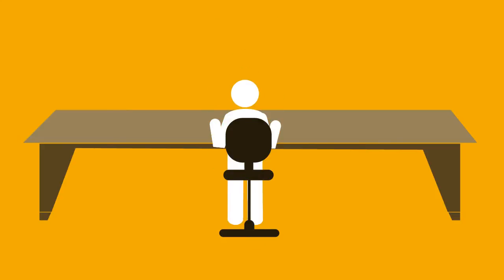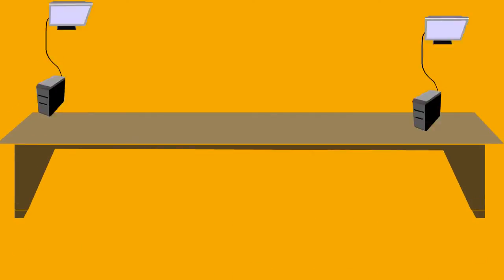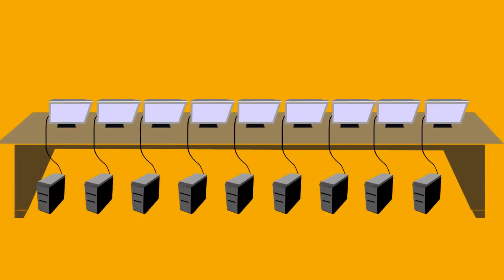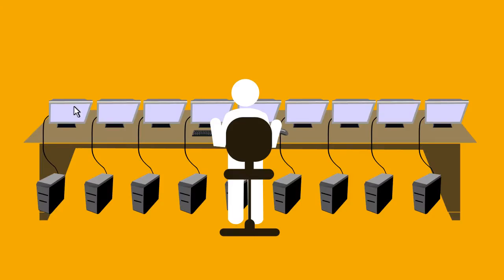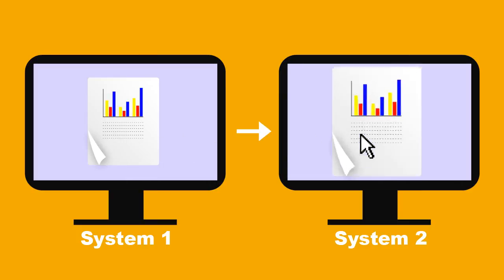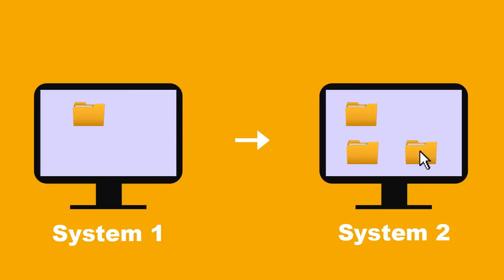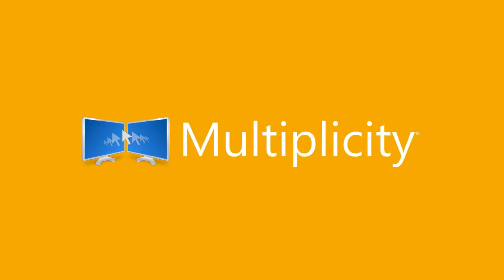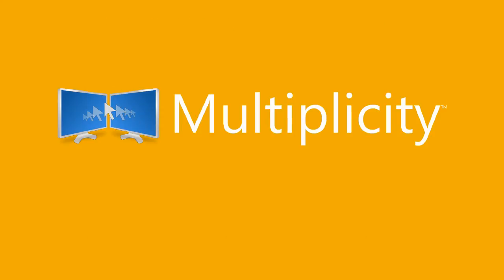Multiplicity - Multiple Computer Control Software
Control up to nine computers and displays using one keyboard and mouse. Multiplicity is more versatile and less expensive than KVM switch boxes.

In addition to multiple computer control, Multiplicity provides unique capabilities such as:
- copy/cut and paste between PCs;
- drag and drop of files and folders between PCs;
- compression and encryption of keyboard inputs and data transfers;
- lock and unlock of all PCs at once with one keyboard entry; and
- centralization of audio and alerts from multiple PCs to a main PC.

Get the Edge with Multiplicity.
Save time, save money and do more, faster.

* Multiplicity is published by EdgeRunner, licensed from Stardock Corporation.